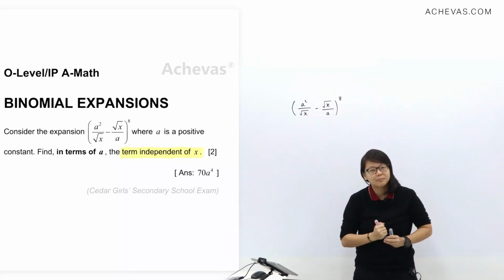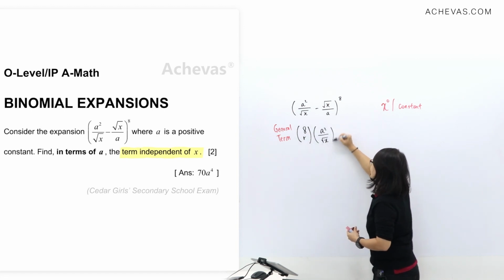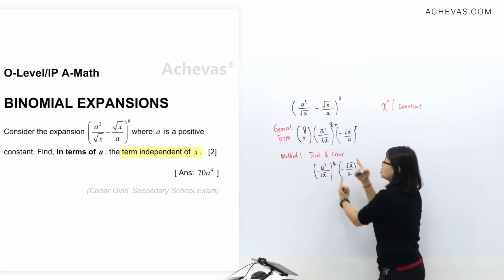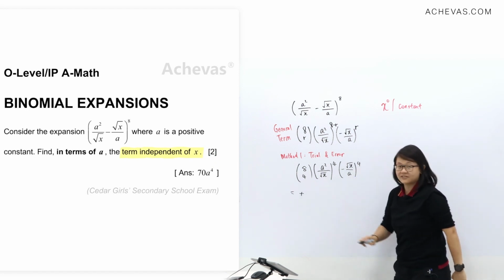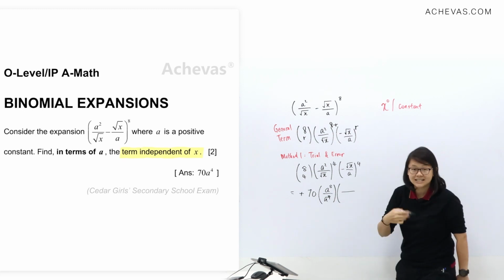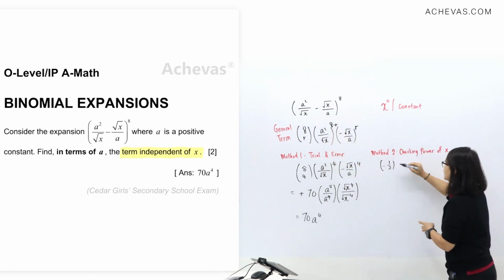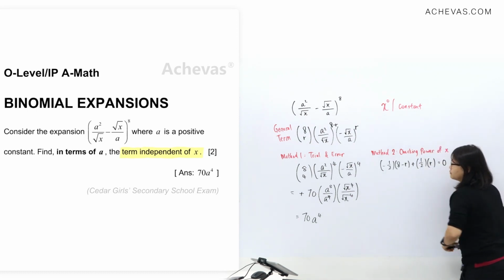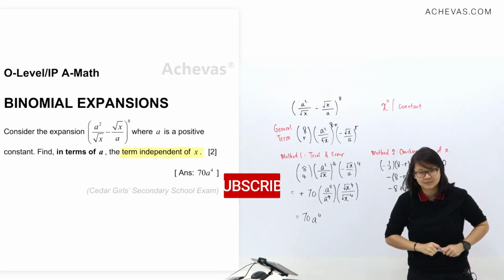Binomial Expansion | Achevas O-Level A-Math & IP Math Tuition (Singapore)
🏫 Question from Cedar Girls' Secondary School Exam 2021